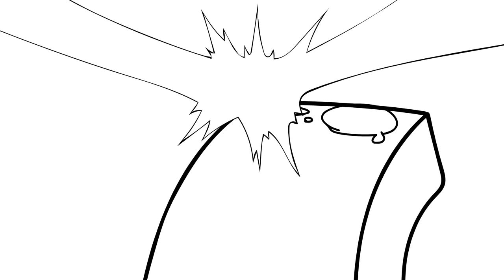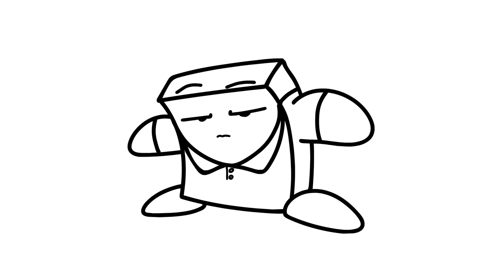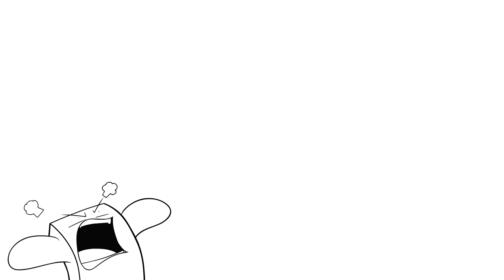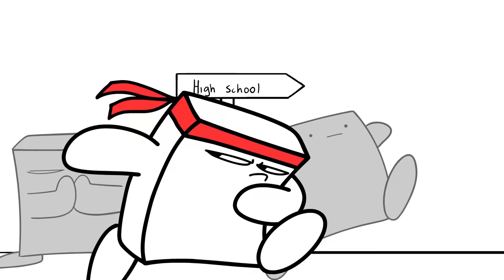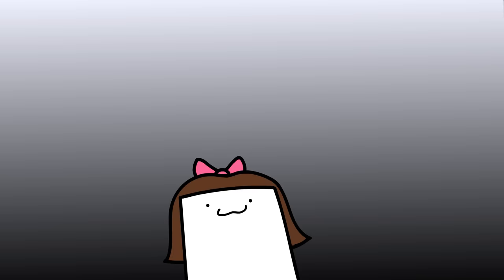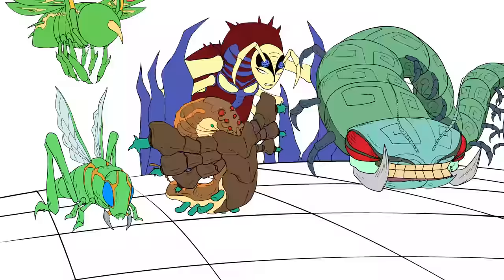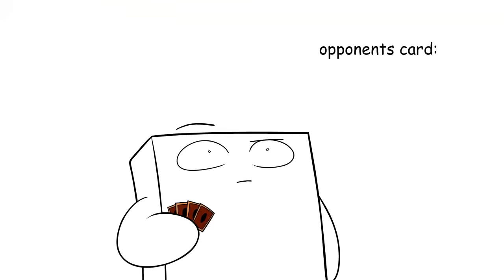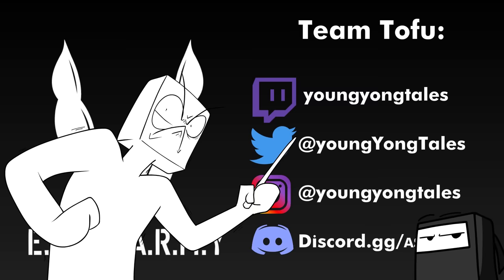My YuGiOh Obsession and School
I really loved Yugioh, (still kinda do) so today I thought I would share my experience with one of the greatest card games of all time... and what happened when school came into the mix.

EDAMARMY Discord: It's in there somewhere

Don't ask me about any of the new cards though, I don't understand how they work. I pretty much gave up after xyz era. In case you are wondering; I had a dinosaur and sea creature deck with my insect deck being the strongest. So. if anyone challenges me... They will get squashed